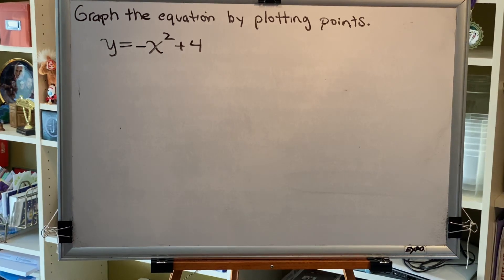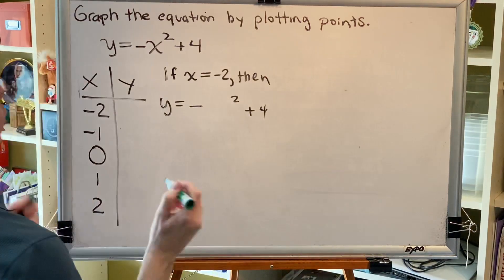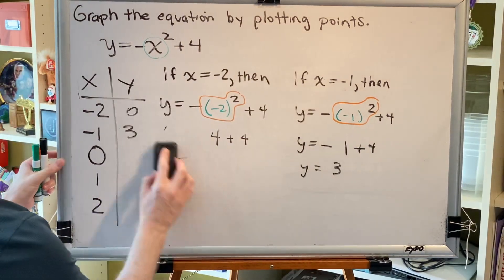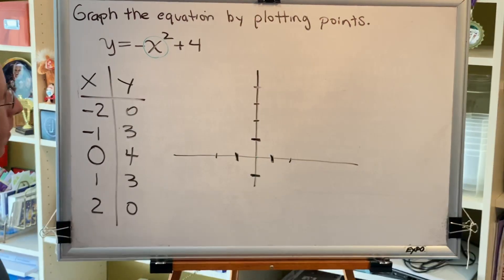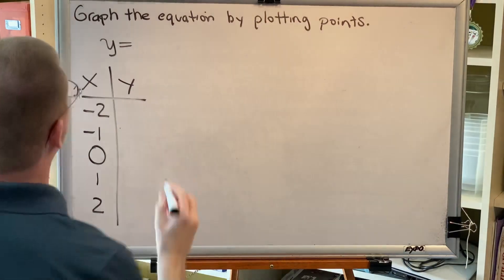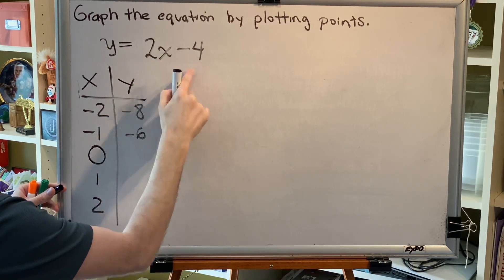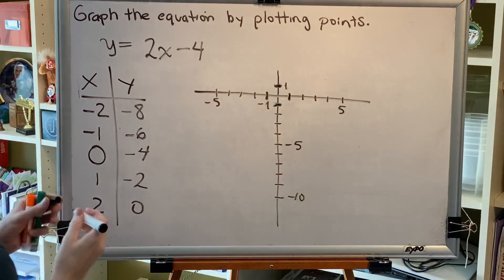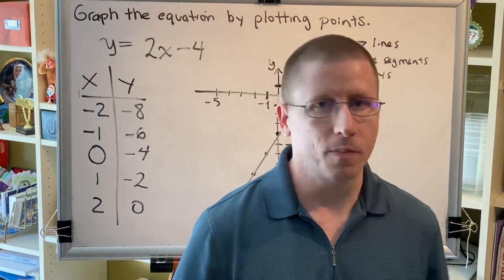Graphing Equations by Plotting Points (Part 2)